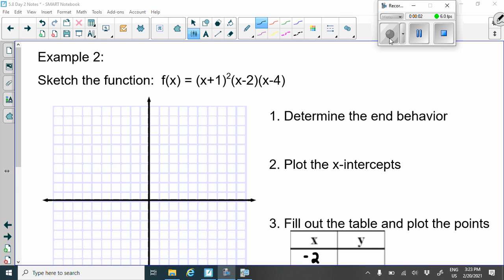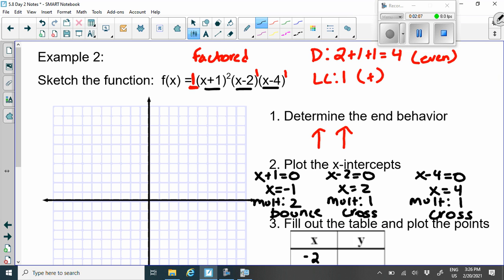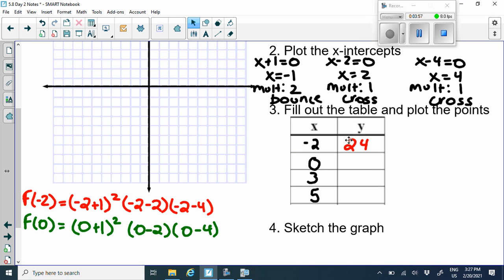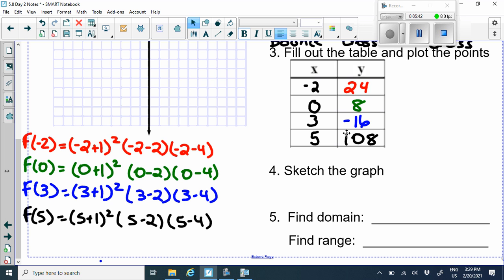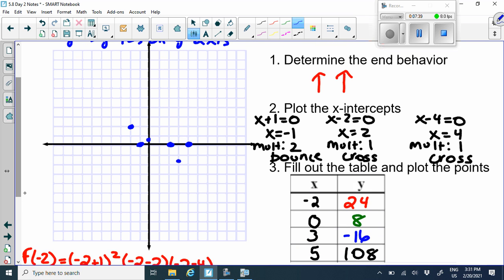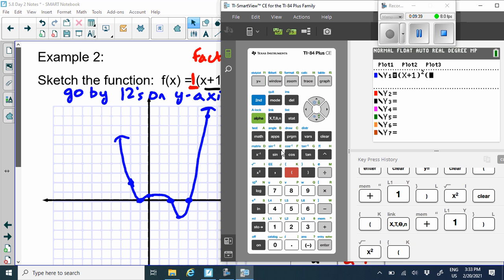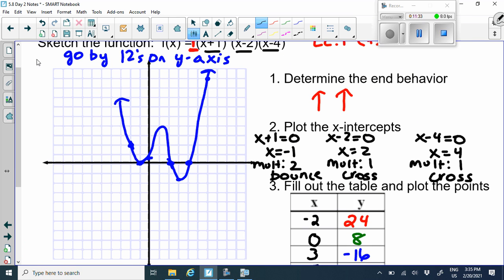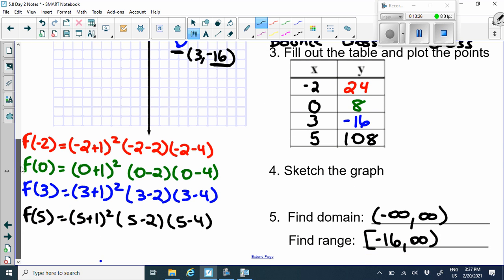Algebra 2 - 5.8 Day 1 Part 3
Graphing polynomial functions in intercept/factored form and finding the domain and range.